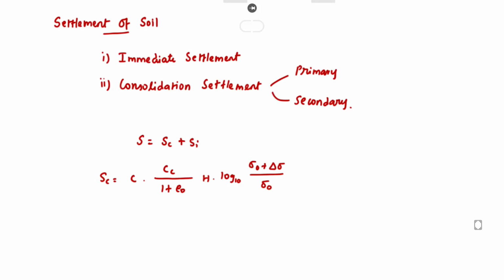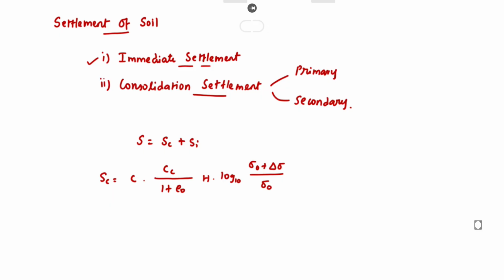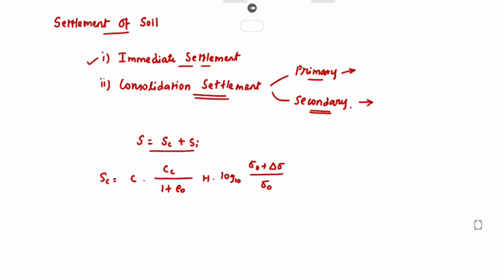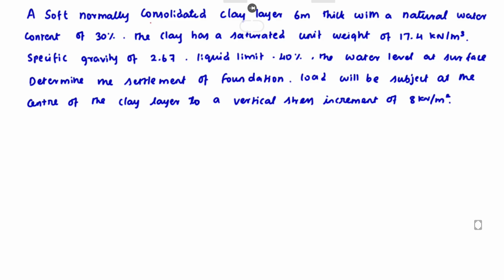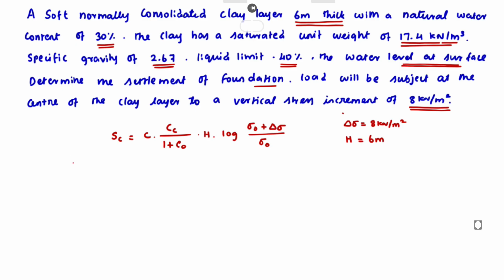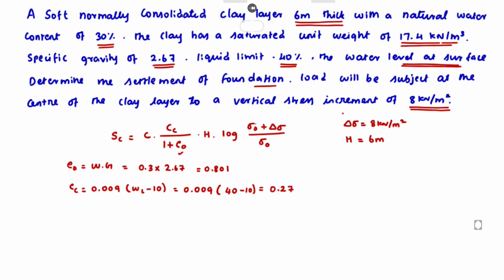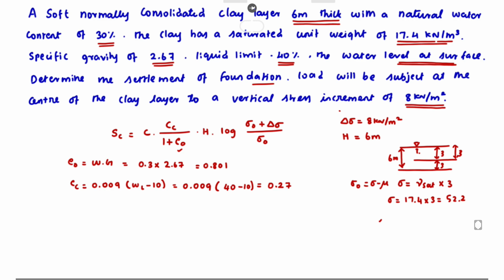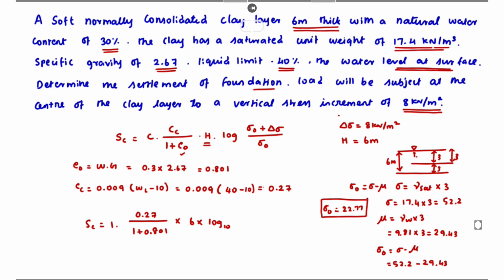components of settlement, consolidation settlement, immediate settlement, settlement of footing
how to solve settlement problem, settlement, immediate settlement, settlement of footing, rigid
how to solve settlement problem, settlement, soil mechanics solved problem, change in void ratio
how to solve settlement problem | consolidation settlement problem | soil mechanics solved problem Consolidation Settlement Geotechnical Engineering